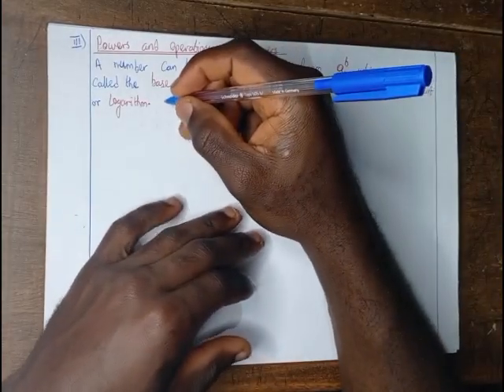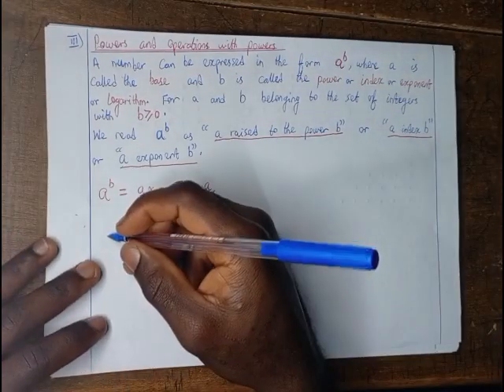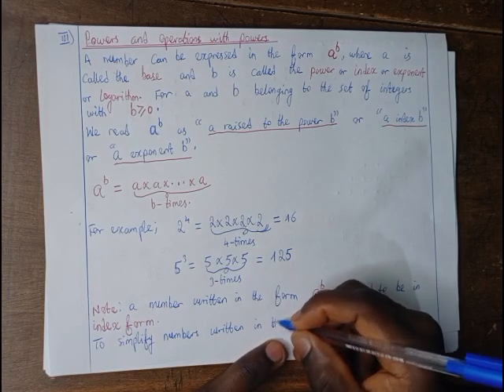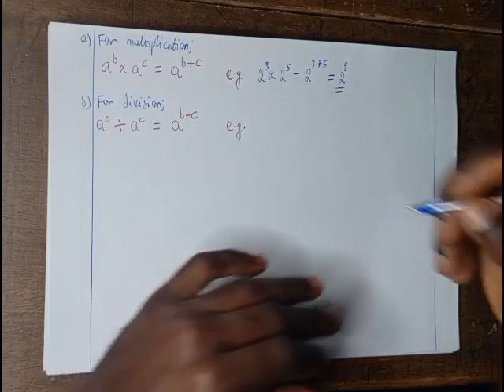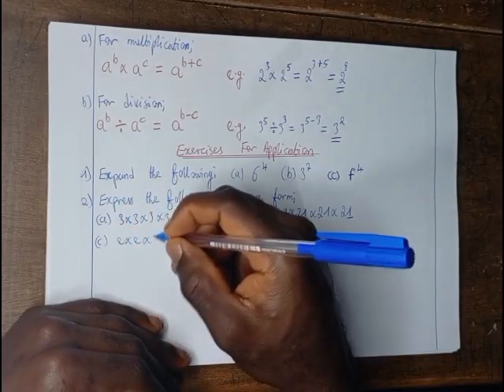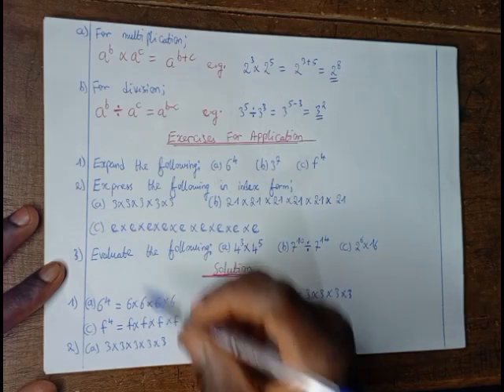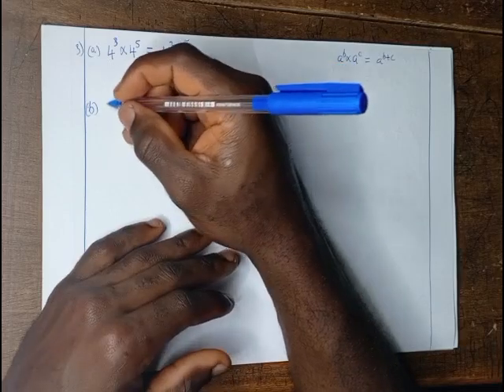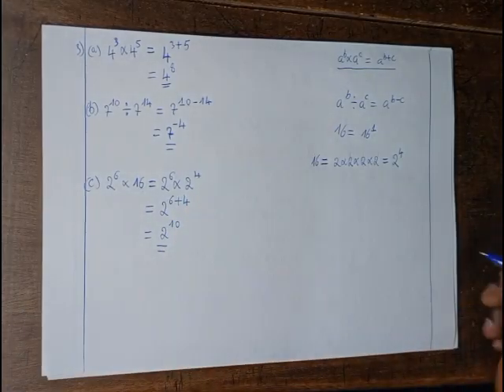Arithmetic operations on numbers with powers or indices or exponents (video 33)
After watching this video, you would be able to simplify numbers with powers and carryout operations on numbers with powers.
Rules
1. _Product rule_: a^m × a^n = a^(m+n)
2. _Quotient rule_: a^m ÷ a^n = a^(m-n)
3. _Power rule_: (a^m)^n = a^(mn)

Examples
1. Simplify: 2^3 × 2^2 = 2^(3+2) = 2^5
2. Simplify: (3^2)^3 = 3^(2×3) = 3^6

Operations
1. _Multiplication_: Add exponents (same base).
2. _Division_: Subtract exponents (same base).

Tips
1. _Apply exponent rules_: Simplify expressions using laws.
2. _Same base_: Ensure bases are the same for multiplication/division.

what is a power?
The writing of numbers with powers and operations on numbers with powers.